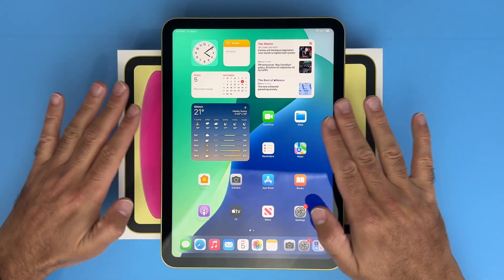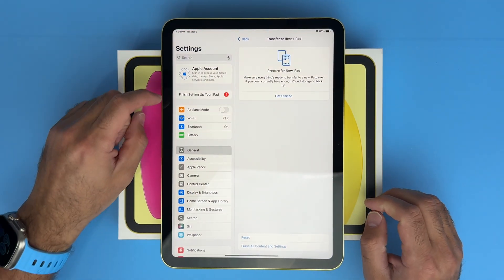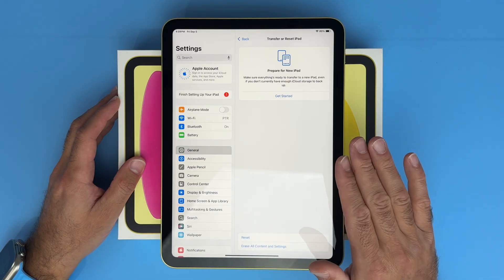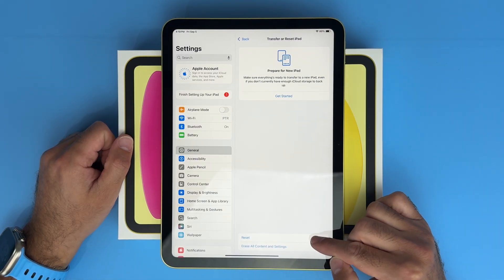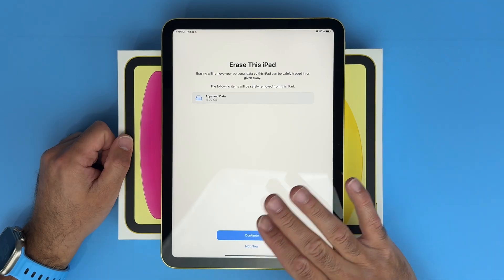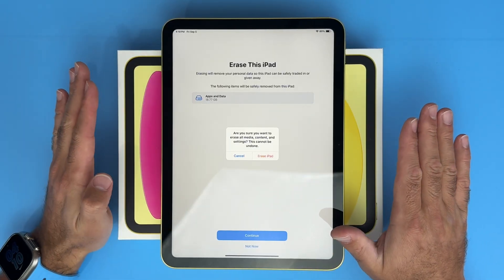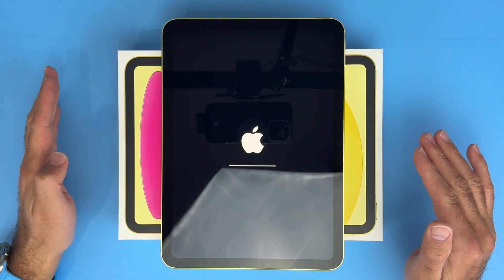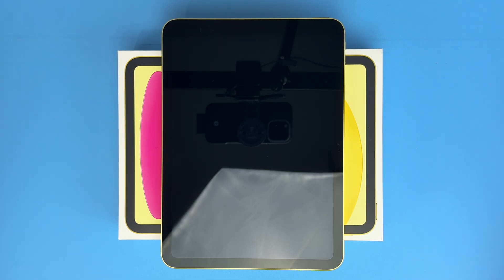How to Factory Reset / Wipe iPad | Any model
Step by Step guide on how to remove all private information off an iPad.

►Main Camera
►2nd Camera
►Microphone 1
►Microphone 2
►Quick Release Mount